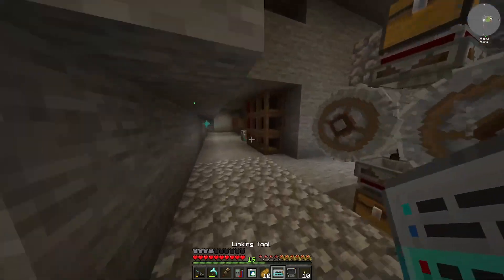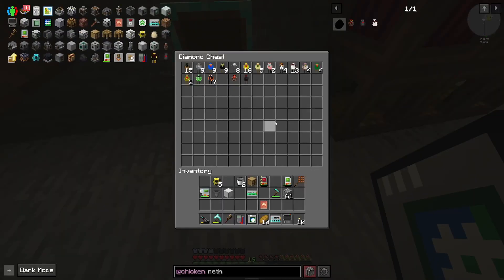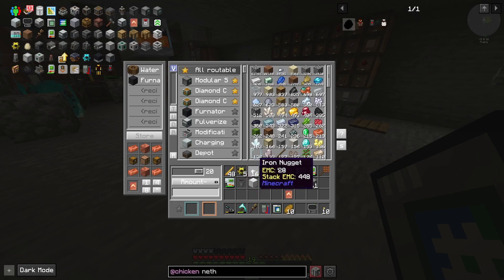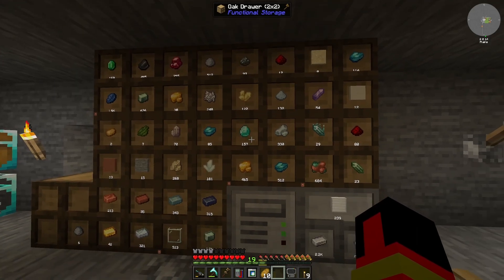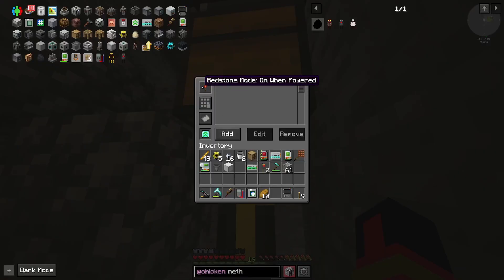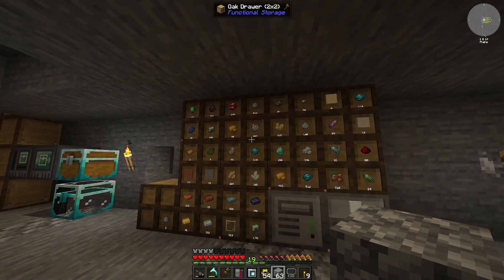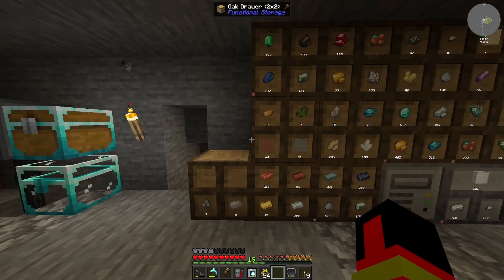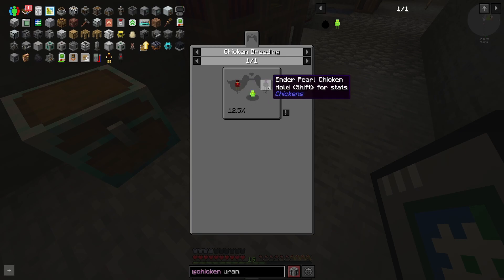StoneBlock 3 E30 - Master of Chickens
FTB StoneBlock 3 v1.6.1
Minecraft v1.18.2 Java Edition
Single Player